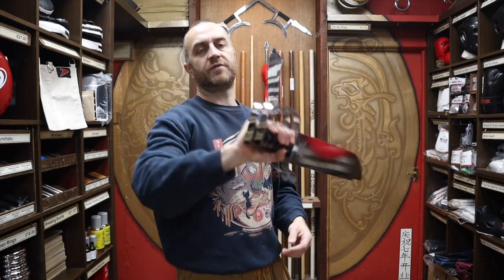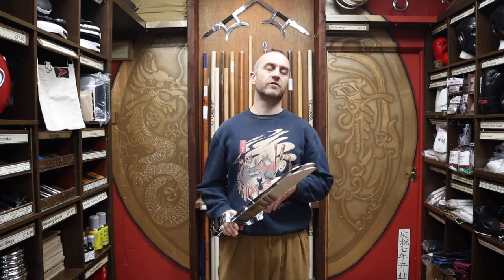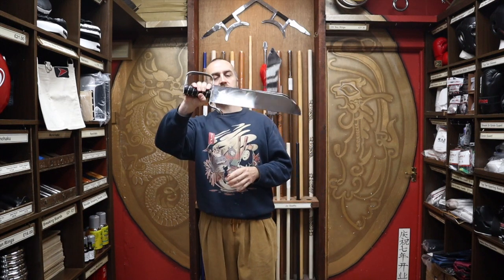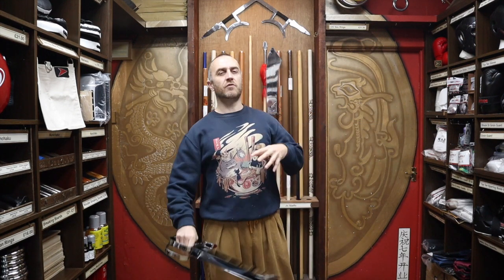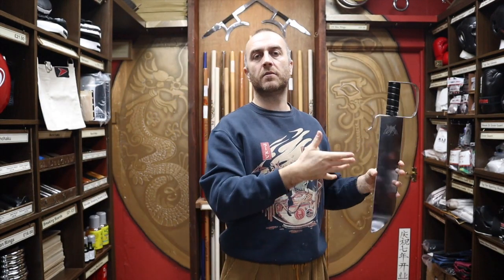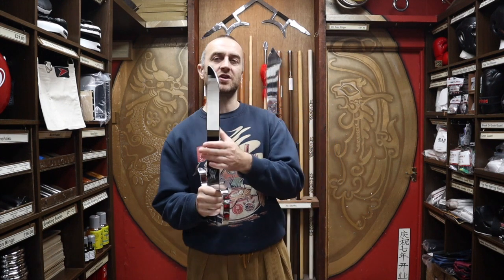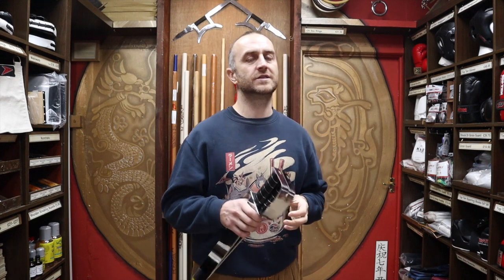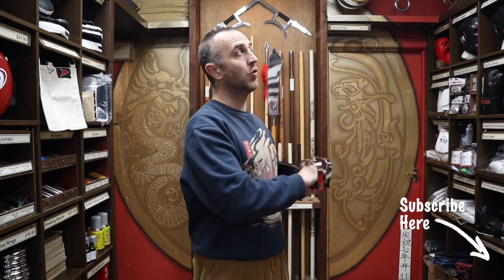Wing Chun Butterfly Knives Review | All you need to know | Enso Martial Arts Shop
If you're interested in buying the Wing Chun Butterfly Knives

This video is all the information you'll need to know about the Wing Chun Butterfly Knives we have for sale at Enso Martial Arts Shop in Bristol. Included in this video is information on:

- All the features of the Wing Chun Butterfly Knives
- A little history on the Wing Chun Butterfly Knives
- Why they are the shape they are
- A short montage of people training with the Wing Chun Butterfly Knives

Mostly attributed with southern Kung Fu styles but have been found throughout China. Even though they are called Wing Chun Butterfly Knives, other kung styles use them such as Hung Gar Kung Fu, Choy Li Fut and Shaolin Temple Kung Fu. Traditionally every pair of Wing Chun Butterfly Knives would be made to measure for the individual practitioner. Depending on Kung Fu style, ability, size, etc would all effect the shape, size and design of the weapon.

For all the Medicine at Enso Martial Arts in the video check out the selection

What’s in this video:

All you need to know about the Wing Chun Butterfly Knives we have for sale at Enso Martial Arts Shop. With info on all the features, who uses them, a little history on their development and a short montage of people training with Wing Chun Butterfly Knives